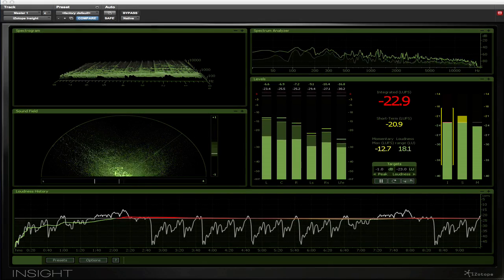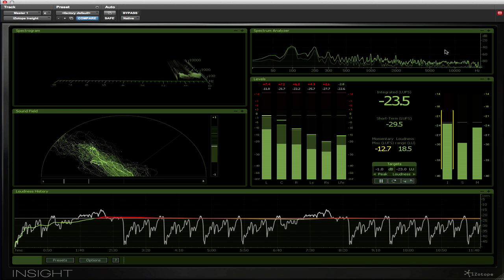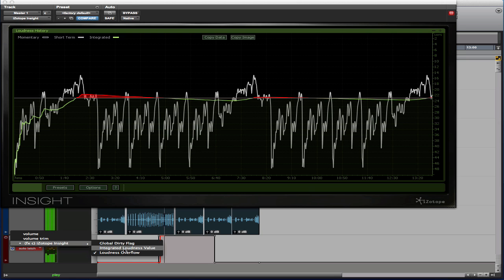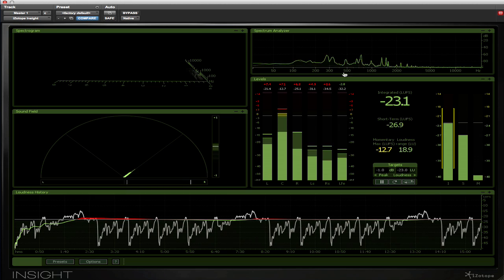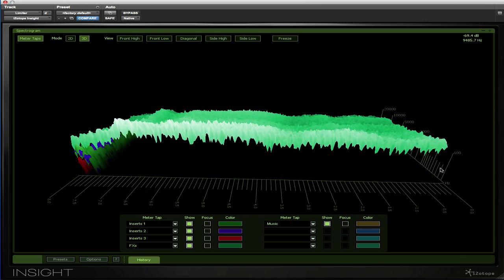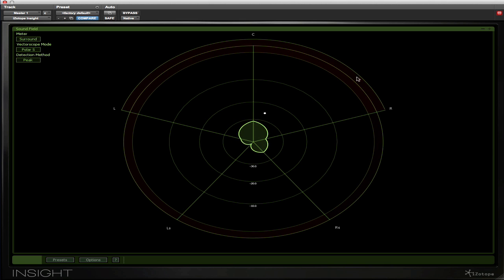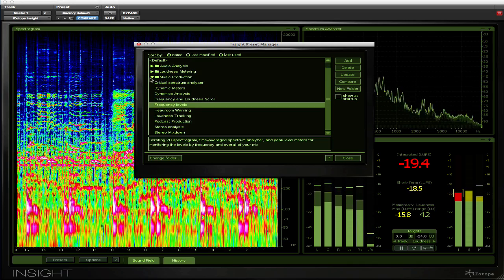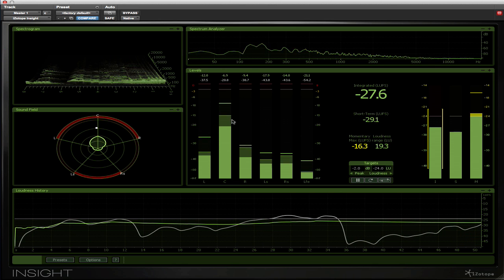iZotope Insight Metering Plug-in - Pro Tools Expert Review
In this video Mike offers a show and tell review of the metering & visualisation plug-in from iZotope. Look out for his Groove 3 Insight Explained video tutorial series